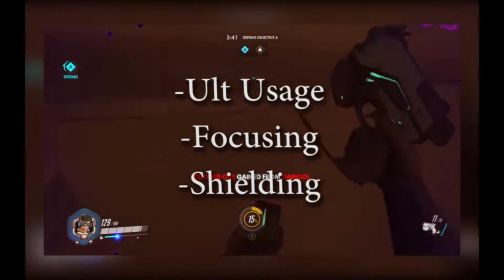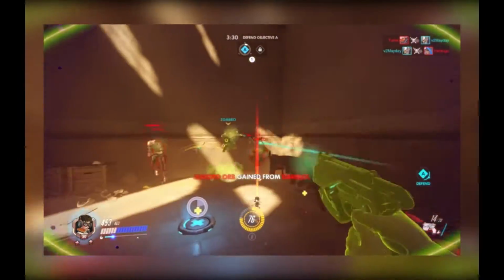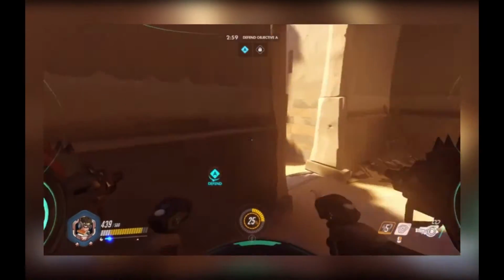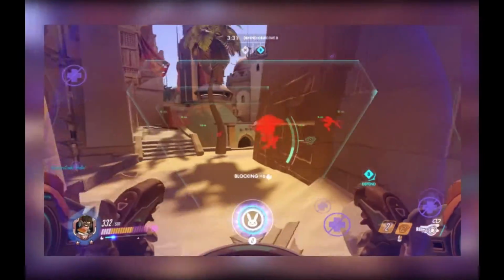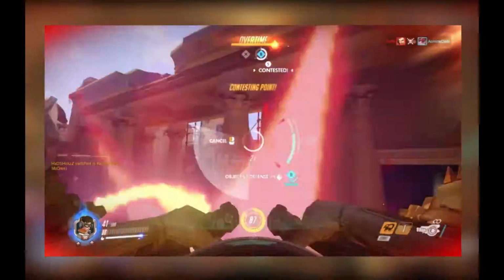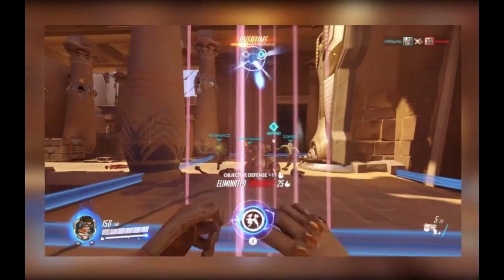D.VA Guide | Overwatch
I actually tried on this one guys!
Don't mind my cancerous voice kappa-kek-pl0x